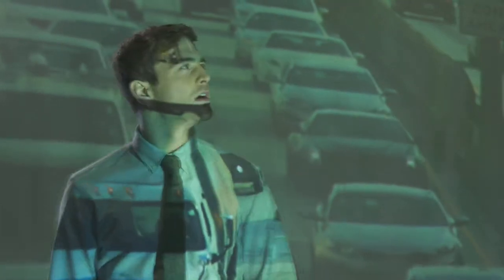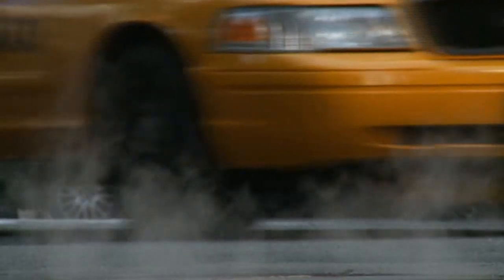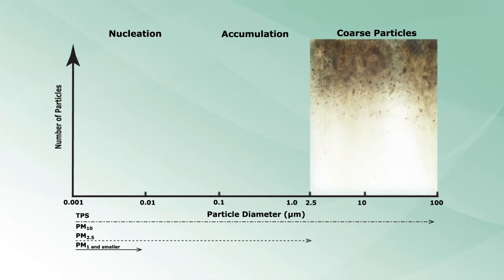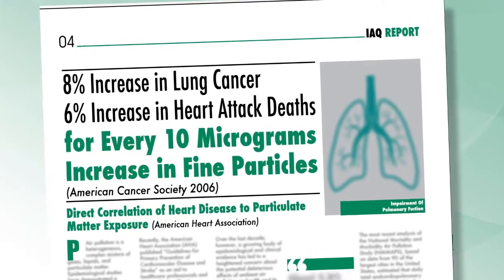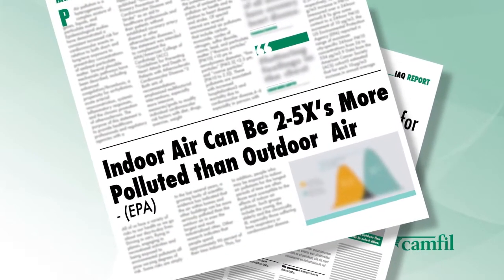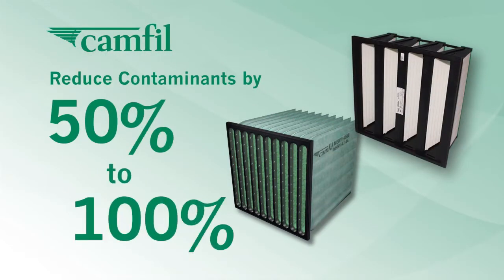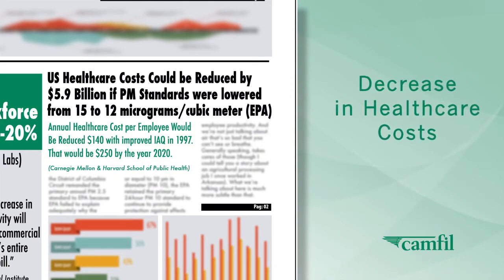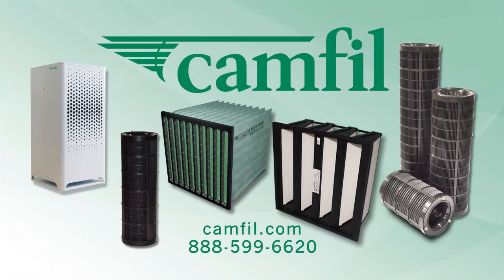Are You Safe? Watch CAMFIL Indoor Air Quality (IAQ) VIDEO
They're everywhere.
Pollutants that enter our body, visible and not.

And what about indoor air quality?
Are you safe?
Do you know what pollutants you may be inhaling indoors?

Just because you can't see the particles doesn't make the air you breathe any healthier.

Pollutants from outdoors getting in.
Pollutants from indoors not getting filtered out.

The human eyes can see particles as small as 10 microns in diameter.
Yet the most harmful particles are smaller than 1 micron.

Harmful gases are everywhere causing detriment to air quality and human health.

The EPA has a system for reading outdoor air base from particles that are 10 or 2.5 microns and smaller.
Particles smaller than 2.5 are found both outdoors and indoors.
And, 99% of those indoor particles are less than 1 micron in size.

These submicron particles are dangerous to human health.
Studies confirm particles 1 micron and smaller have a direct and adverse correlation to human health - cancer, diabetes, heart attacks, high blood pressure, obesity, asthma, allergies, lung and respiratory issues.

According to the government study, humans spend 90% of their time indoors.  How many people experience the stress or premature death because of poor indoor air quality?

Do your current air filters offer any real protection to the building inhabitants? How can you improve your indoor air quality?

Use a better filter.

Camfil's Hi-Flo ES Merv 14 and Durafil ES 4V Merv 14 are effective at capturing and retaining particles smaller than 1 micron.

Camfil also has filters that capture both particle and gaseous pollution.  Reduce PM1 particles and VOCs by 50% to 100%.

Provide cleaner air for your employees, customers, students, staff, patients, and you.

The health benefits of cleaner indoor air also have positive economic returns for your business:
 - Less Absenteeism
 - A decrease in Healthcare Costs
 - Increased Productivity

Dramatically improve your indoor air quality.

Switch to Camfil premium air filters.
Contact the Camfil representative.